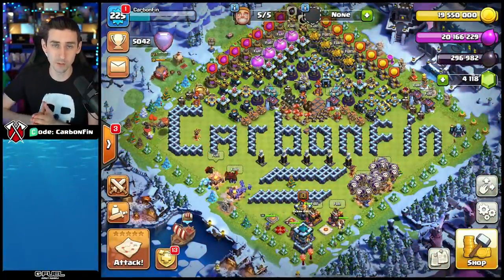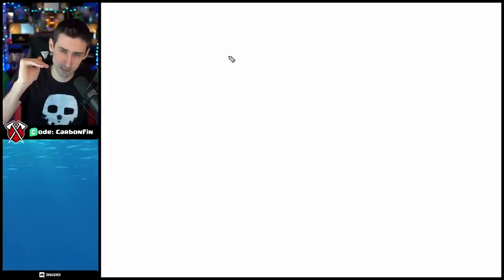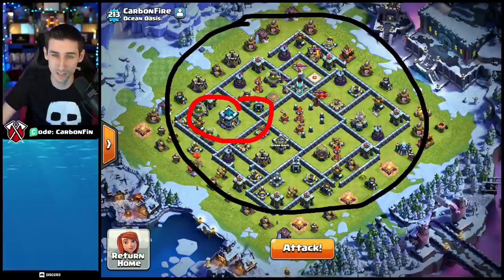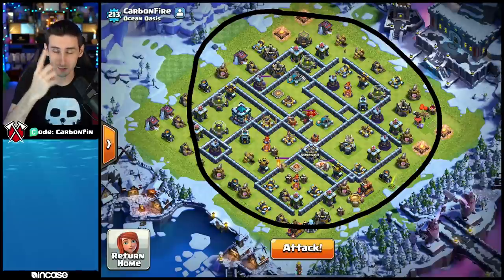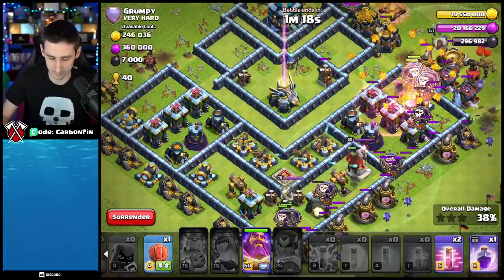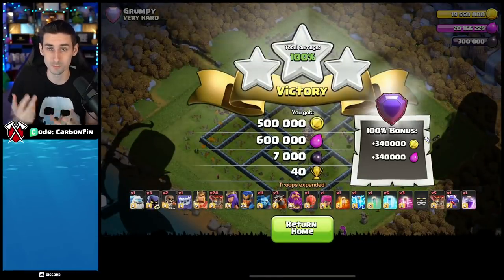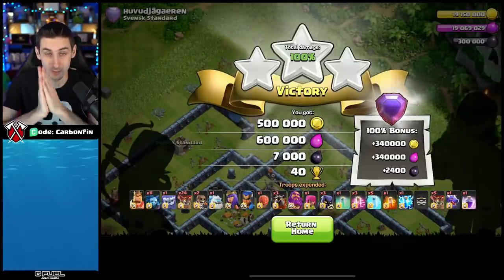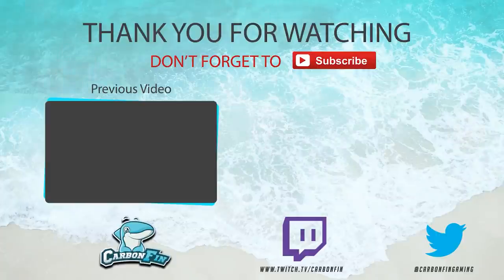Best Way to Lalo without SUPER WIZARDS in Clash of Clans